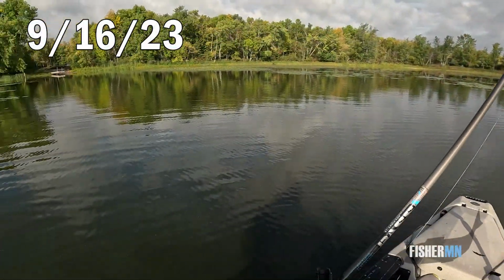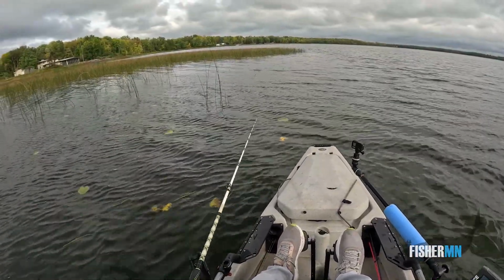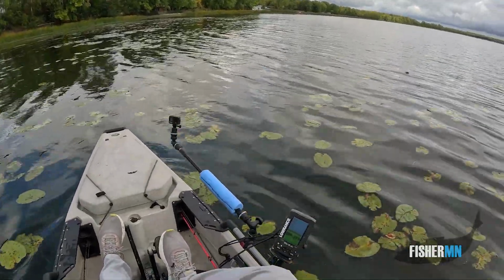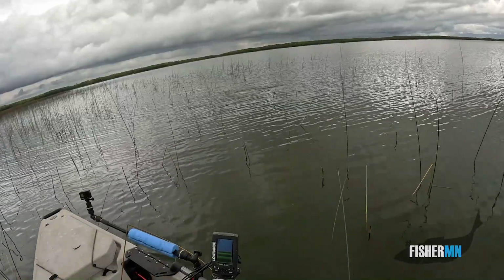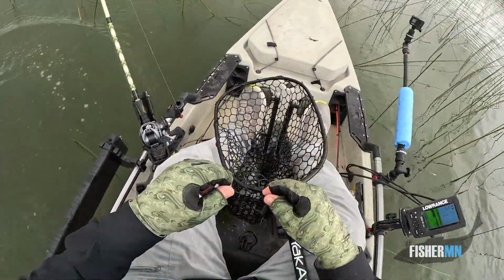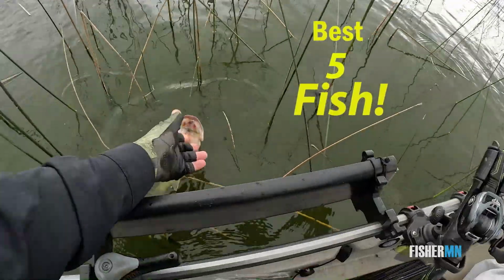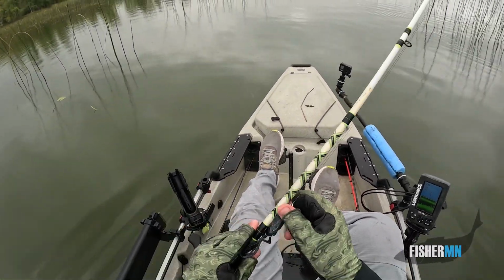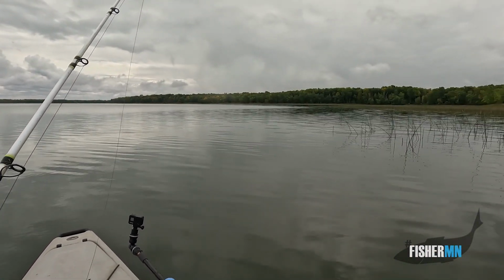The Fish Were Everywhere! Grand Rapids Bass Fishing! How Many Can We Catch?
9/16/23...What a day on Favorite Lake! Part three brings a bunch of bass and northerns and some bigger fish to the boat.  Check out the previous two videos from this day: